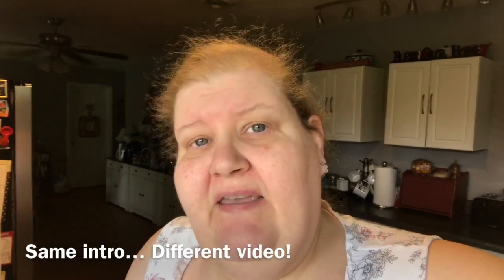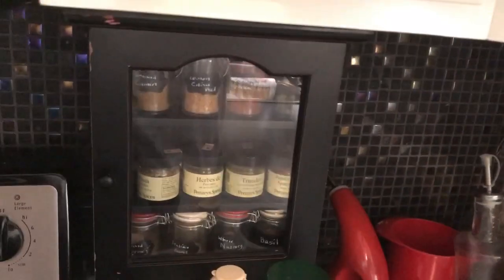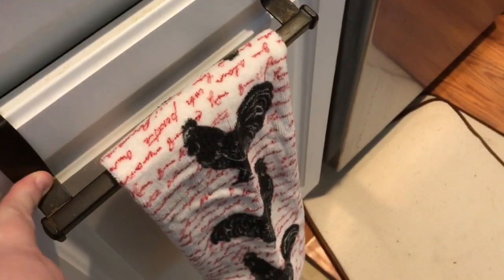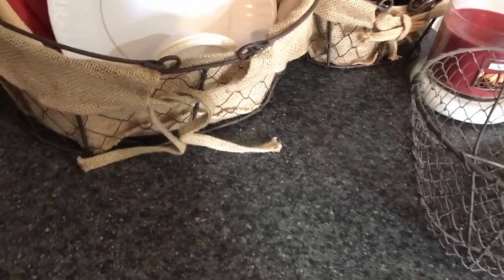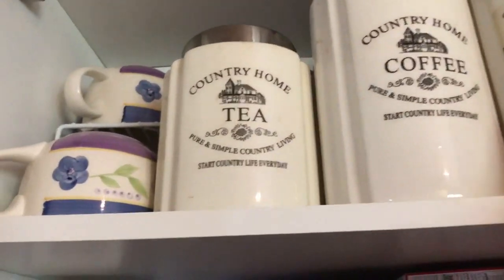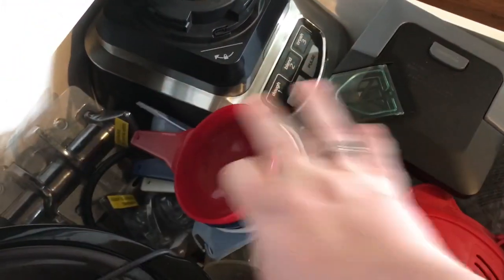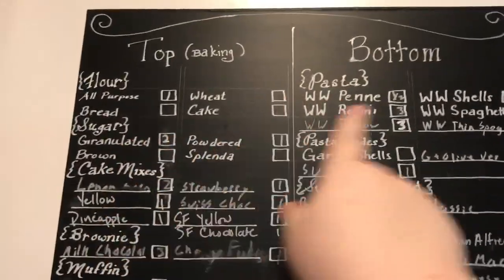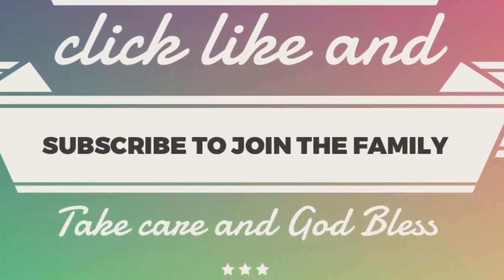Non-Minimalist’s Organized Kitchen Tour Part 2 of 3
Here is the second part of the cooking half of my organized non-minimalist kitchen tour, LOL, that’s a mouthful! Enjoy!